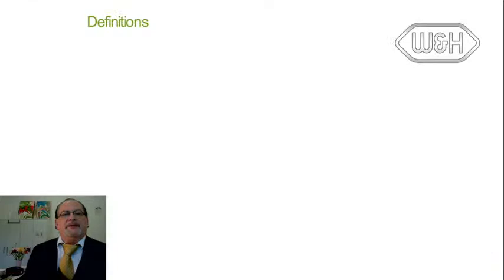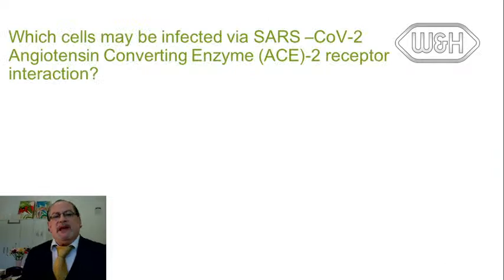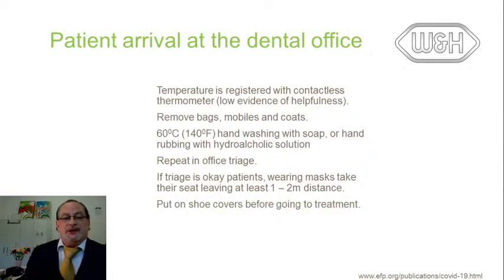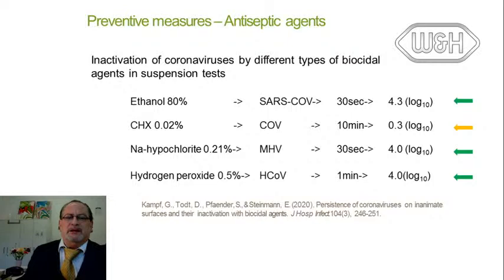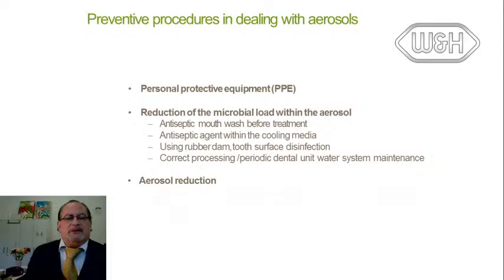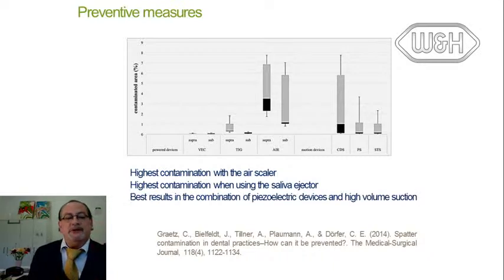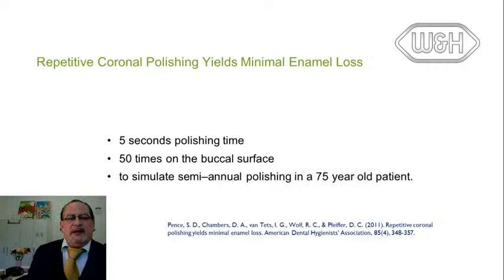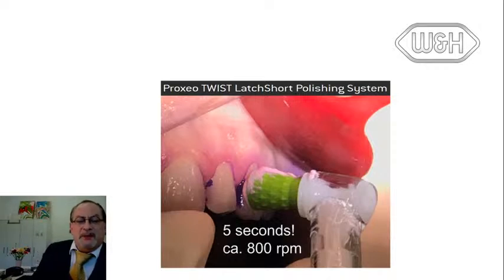W&H Webinar: Aerosol in prophylaxis (2nd session) – a danger for the dental team?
2nd session because of the high demand

In this webinar Prof. Dr. Georg Gaßmann will deal scientifically with the following questions:
• What are sources of infection during dental treatment?
• Which instruments cause aerosol and which preventive measures can be taken when handling aerosols?
• Which alternative treatment options such as hand instrumentation and rotary polishing are favourable?
• What is the "new normal" in the dental practices after "corona"? A lot of questions to which there are surprising answers!